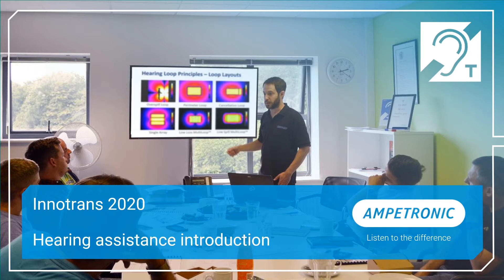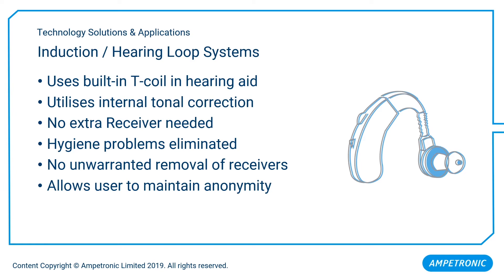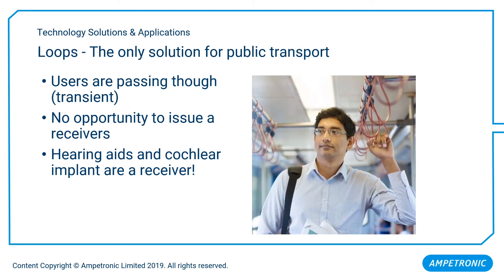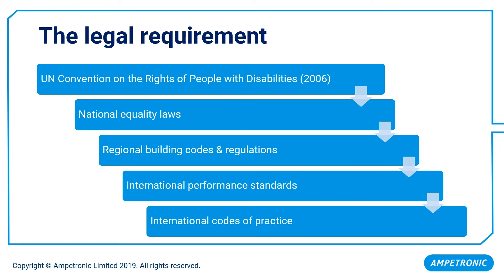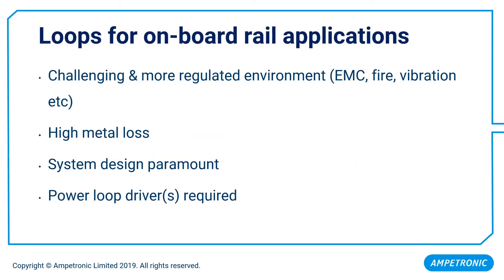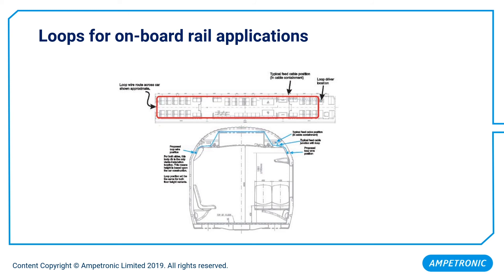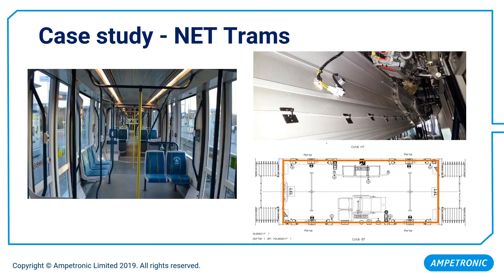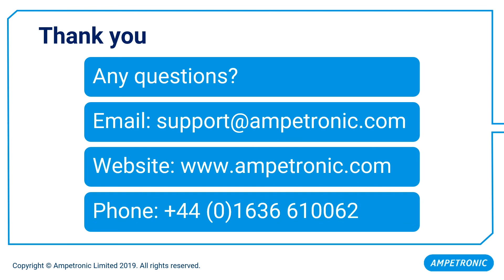Introduction to hearing loops for transport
For Innotrans 2020-21

This presentation shows the need for, types of and integration of hearing loops solutions for transport both on vehicles and in infrastructure.